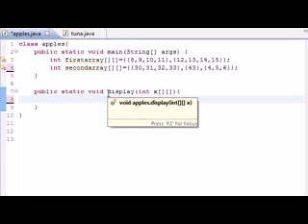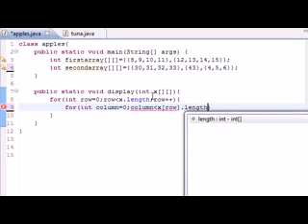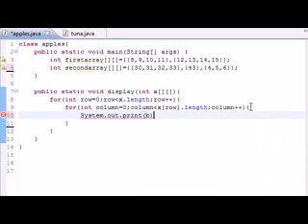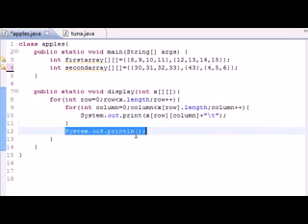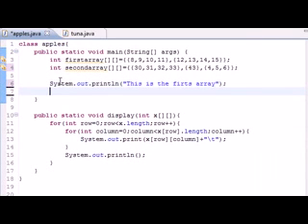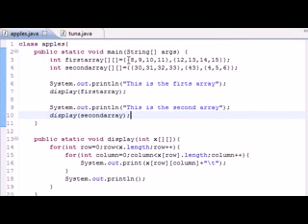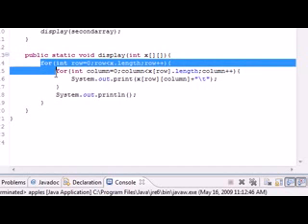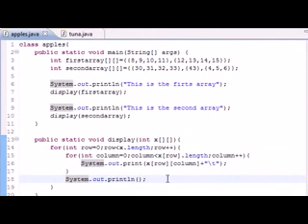Java Programming Tutorial 34